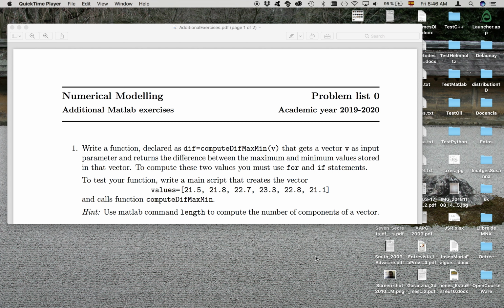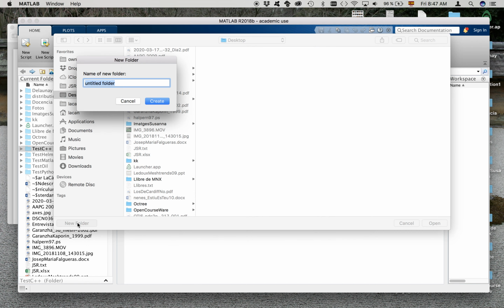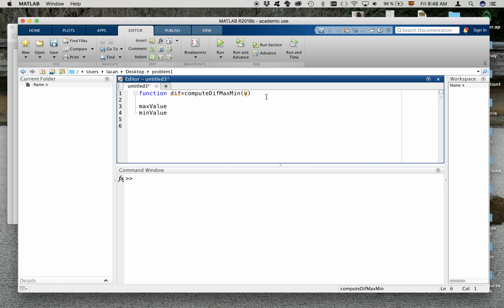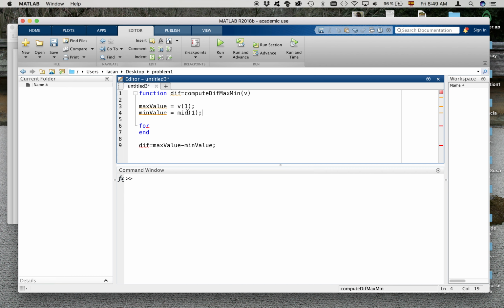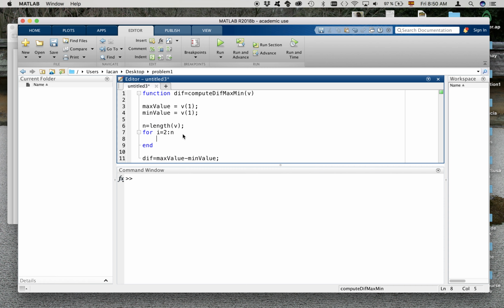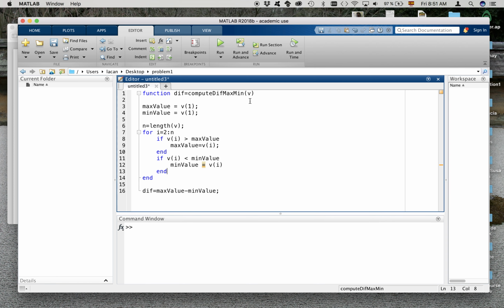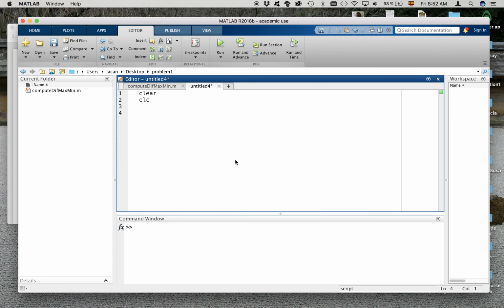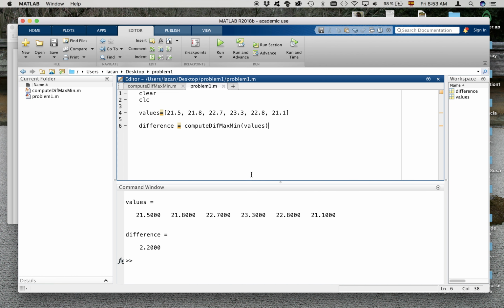Additional Matlab exercises - Problem 1